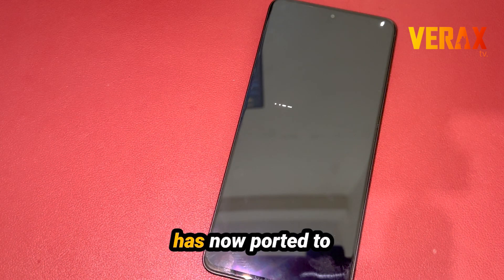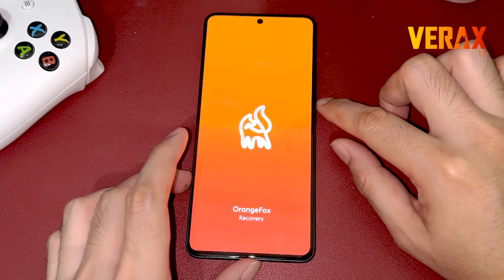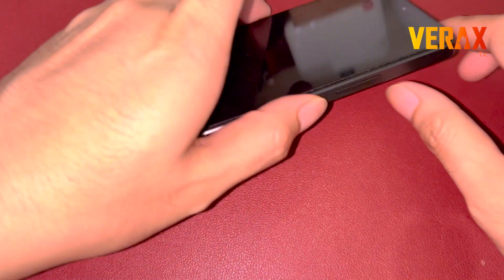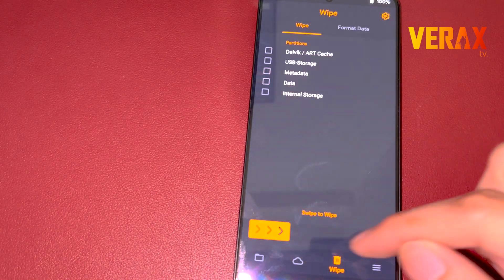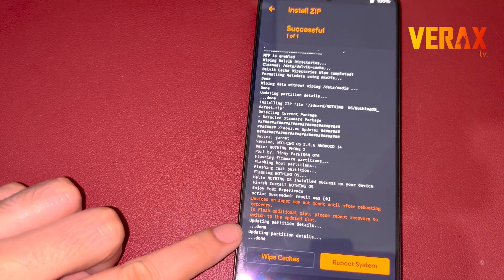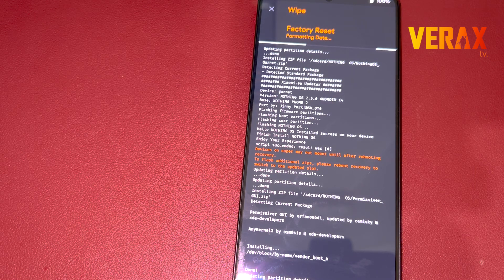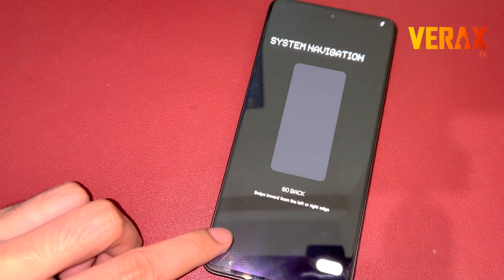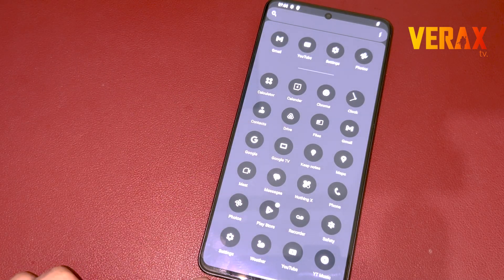NothingOS ROM Easy Install Guide | Redmi Note 13 Pro 5G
NothingOS ROM Easy Install Guide for Redmi Note 13 Pro 5G

IMPORTANT NOTES FROM DEVELOPER
Known Bugs:
•Camera (Use Gcam!!)
•Face Unlock
•NFC
•CTS & Play integrated is Fail
HOTFIX TO BE RELEASED SOON BY THE DEVS.

Port by: Jinny Park|@SN_OT6